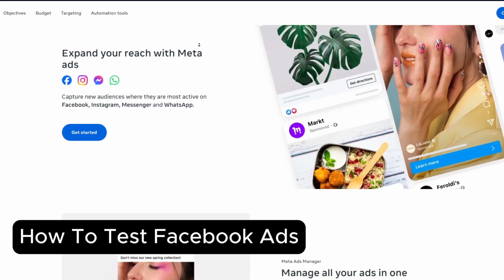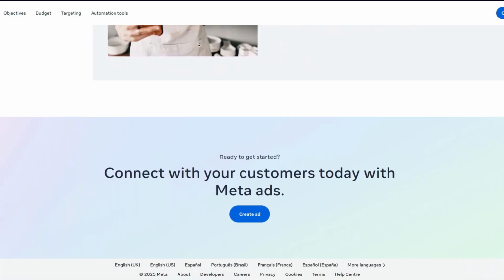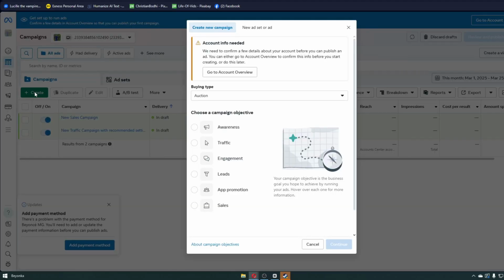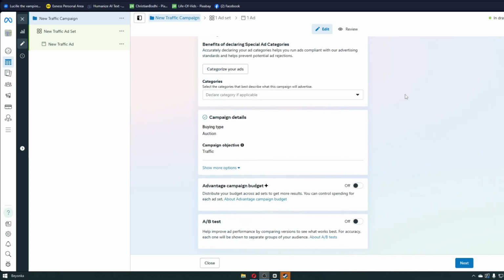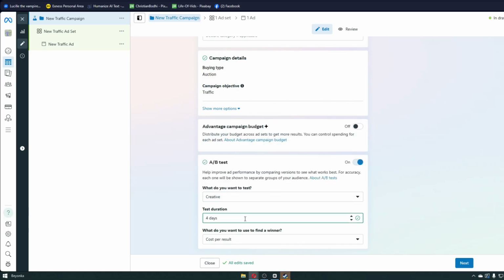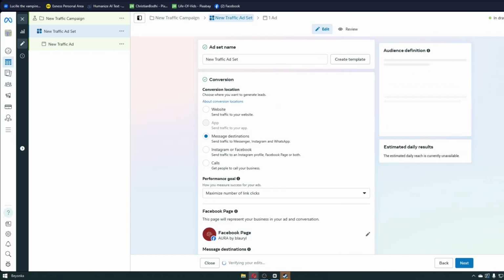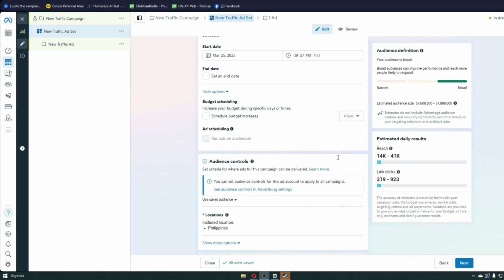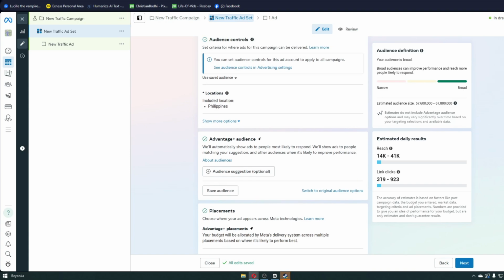NEW! How to Test Facebook Ads (2025) 🧪 | Step-by-Step Guide to Find Winning Ads & Audiences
Want to run profitable ad campaigns but don’t know what works yet? In this video, I’ll show you how to test Facebook ads properly in 2025. You’ll learn how to structure A/B tests, test multiple creatives and audiences, and find winning combinations that convert — all without wasting budget.

✅ What You’ll Learn in This Facebook Ads Testing Tutorial:
🎯 How to Structure a Facebook Ads Testing Campaign
📸 How to Test Different Creatives, Headlines, and Hooks
👥 How to Test Multiple Audiences (Interests, Lookalikes, Custom)
📊 How to Read Results and Identify Winning Ad Sets
⚖️ When to Scale Winners and Kill Underperformers
💡 Tips to Run Tests Without Exiting the Learning Phase

⏳ Timestamps & Video Chapters:
0:00 Introduction – Why You Need to Test Before Scaling
0:45 Campaign Structure: CBO vs ABO for Testing
1:30 Setting Up A/B Testing Inside Ads Manager
2:30 Choosing Creatives to Test (Image, Video, UGC)
3:30 Audience Testing Breakdown
4:30 Budget Allocation & Testing Timeframe
5:30 How to Analyze Performance Data
6:30 Next Steps: What to Do with Winning Ads
7:30 Final Thoughts & Testing Mistakes to Avoid

🔥 Why Test Facebook Ads Before Scaling?
✅ Save money by cutting what doesn’t work
✅ Discover top-performing creatives and audiences
✅ Improve CTR, conversions, and ROAS
✅ Get better results with smaller budgets
✅ Build data-driven campaigns for long-term success

✅ Facebook Ads beginners and eCommerce brands
✅ Dropshippers, digital marketers & media buyers
✅ Small business owners running Meta Ads
✅ Coaches, course creators & online businesses
✅ Anyone looking to improve Facebook Ad performance

📢 Follow me for more ad strategies, A/B testing tips, and campaign optimization guides!